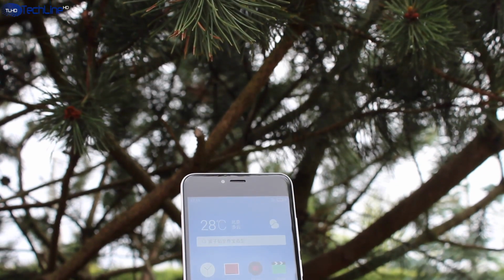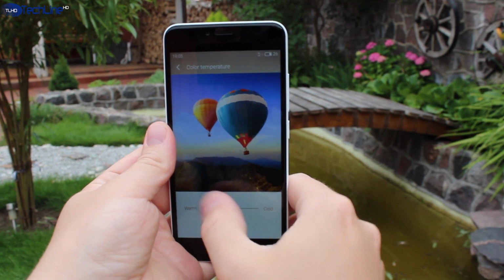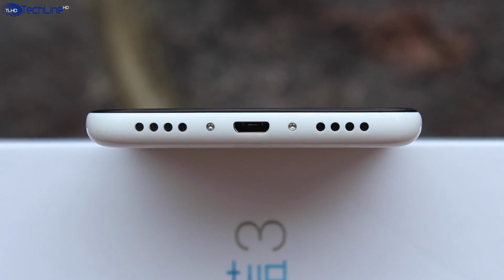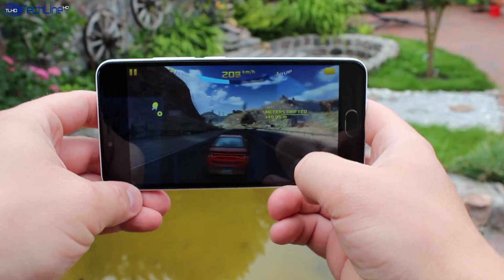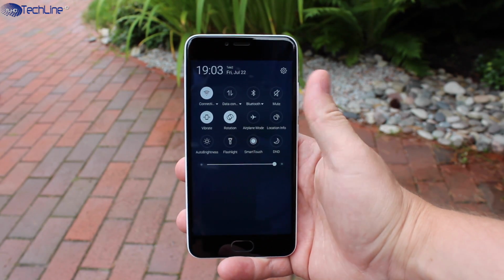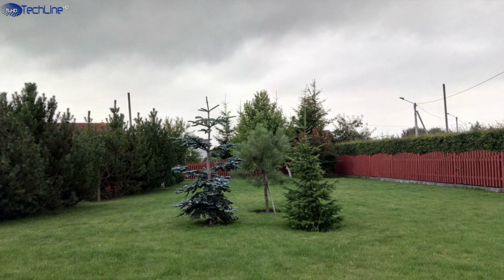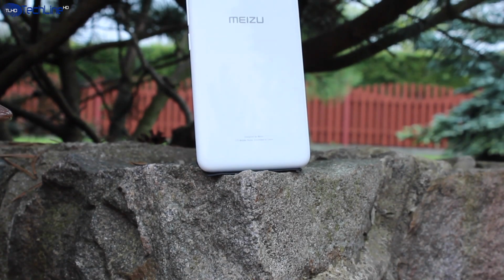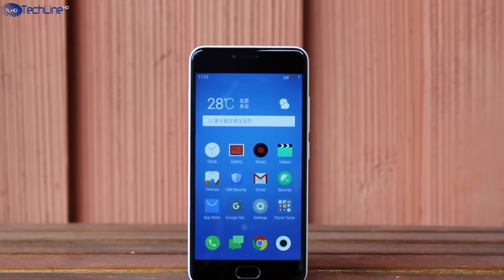Meizu M3 Review - A Great Cheap Smartphone!